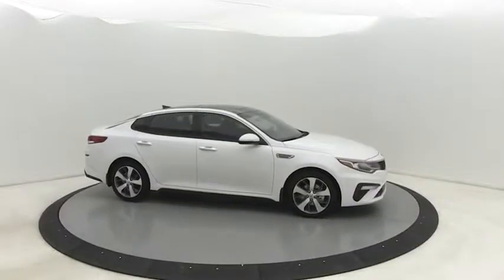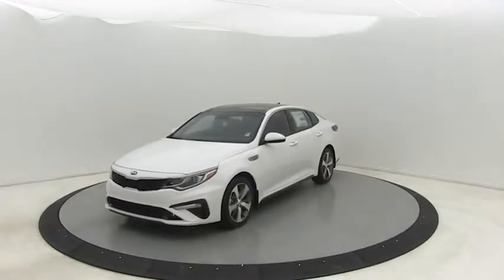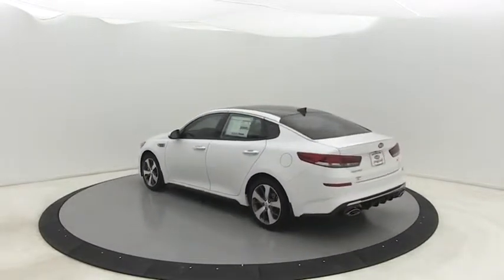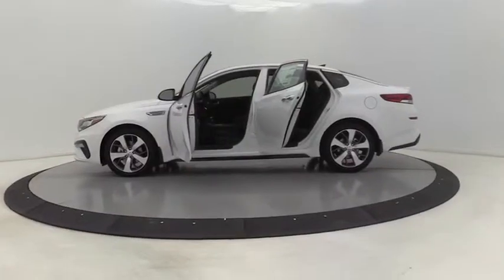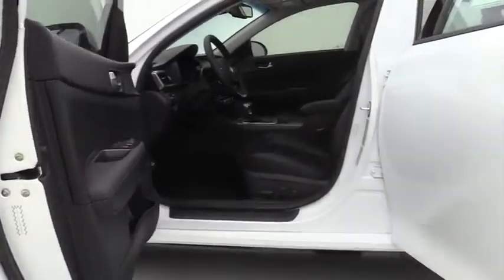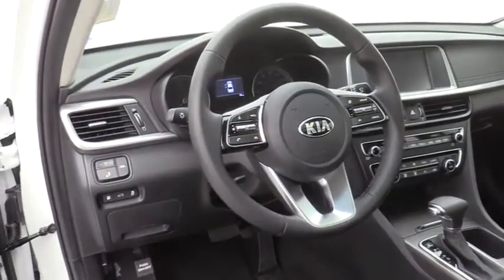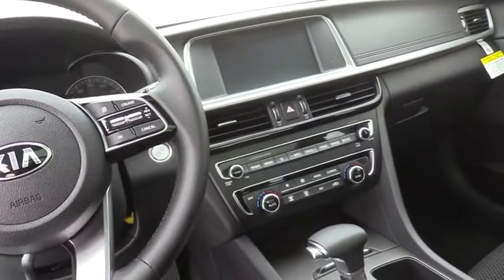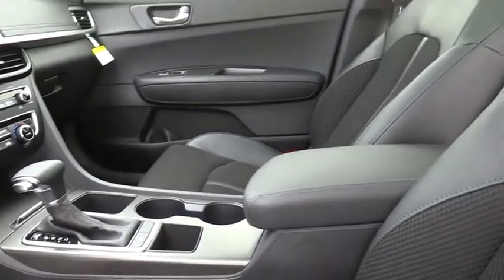2019 Kia Optima Salisbury, Concord, Kannapolis, Mooresville, Lexington, NC 19K239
Snow White Pearl N 2019 Kia Optima available in Salisbury, North Carolina at Gerry Wood Auto. Servicing the Concord, Kannapolis, Mooresville, Lexington, NC area.

529 Jake Alexander Blvd South

New Price! 2019 Kia Optima S FWD 6-Speed Automatic with Sportmatic Snow White Pearl 2.4L I4 DGI DOHC LED Overhead Front & Rear Reading Lights, Panoramic Sunroof, S Panoramic Sunroof Package.br24/33 City/Highway MPGbrbrWhen you select this new vehicle from Gerry Wood Kia, at No Charge youll receive at a LIFETIME POWERTRAIN WARRANTY; you are covered against costly repairs for engine, transmission and drive axle failures for an unlimited time and unlimited mileage, for as long as you own this new car! The taxes, fluids and gaskets for those repairs are even paid for. This is Nationwide coverage, for total peace of mind!brCompare before you buy, other dealers simply do not offer a buying experience like Gerry Wood, and certainly not anywhere near our competitive prices. Buy with total confidence. Its why we say youll get a lot more, but you wont have to pay more.brWe will be happy to deliver the car of your dreams to your front door with NATIONWIDE DELIVERY! See dealer for complete details. * All prices are plus tax, tag/title and administrative fee. * Commercial use vehicles excluded from Lifetime Powertrain Warranty.. Price includes: $400 - Military Program. Exp. 07/01/2019, $3,000 - Kia Customer Cash. Exp. 07/01/2019